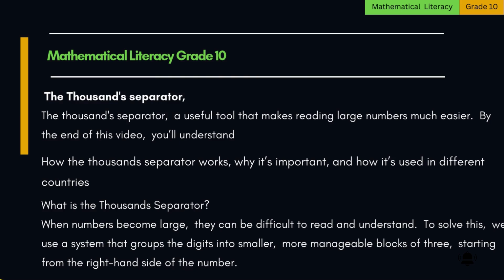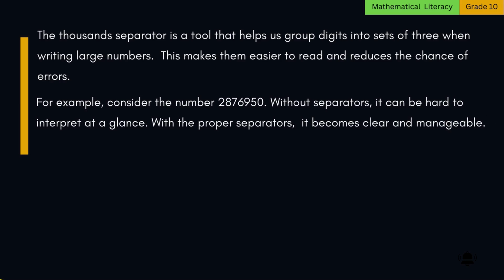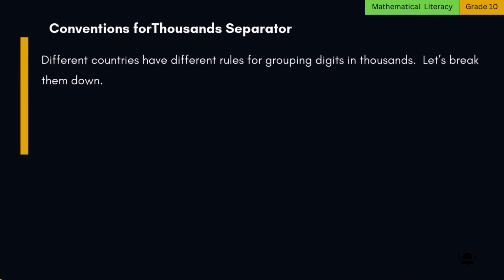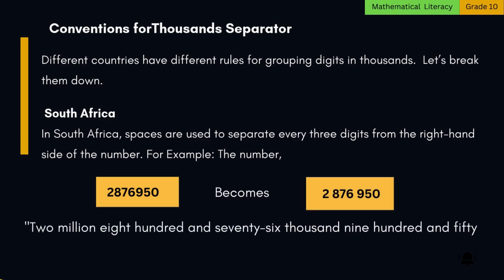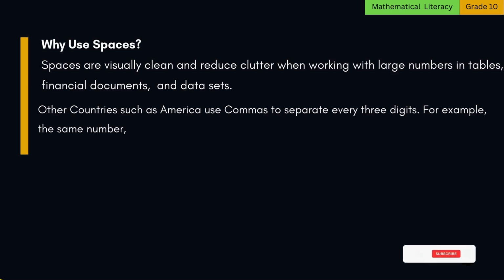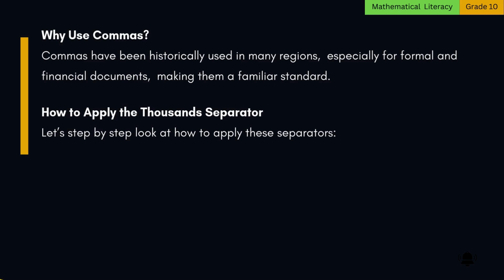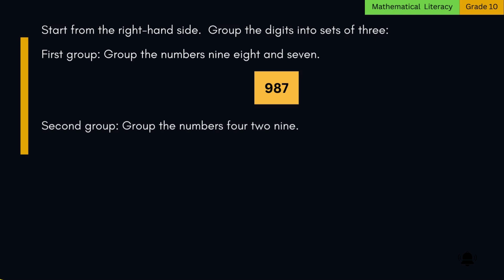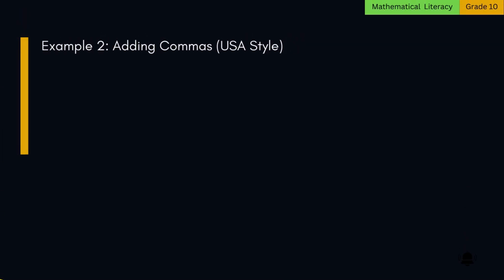💡 Ace Grade 10 Math Literacy: The Thousand Separator 🚀"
Learn how to read, write, and apply the thousands separator to make large numbers clear and manageable. Discover the South African convention using spaces and the American style using commas, and why each is important in financial documents and everyday use. With step-by-step examples, you'll confidently learn how to separate and read numbers